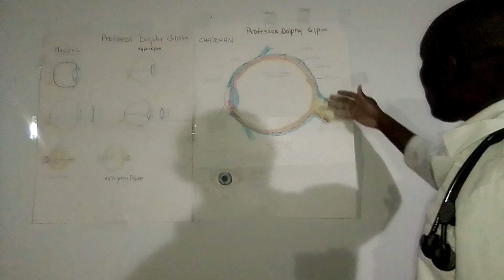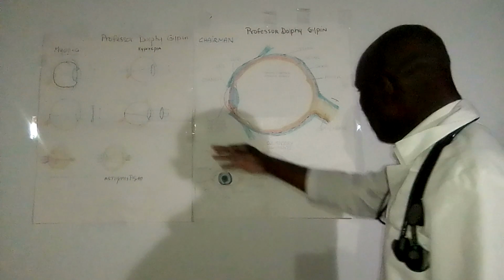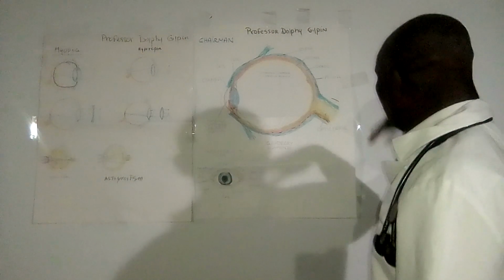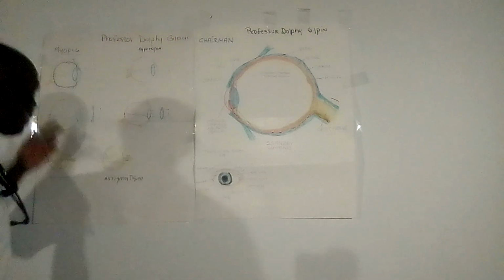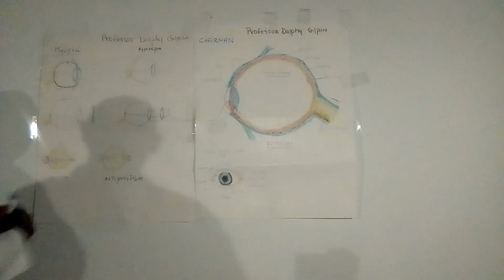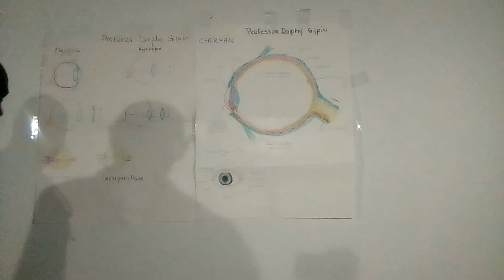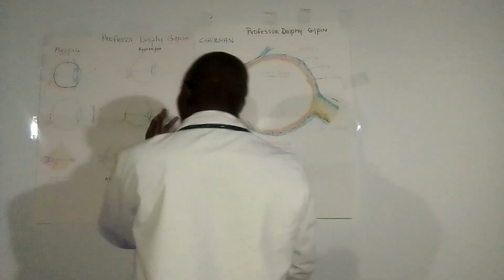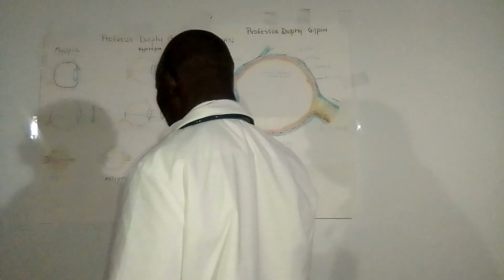Professor Dolphy Gilpin Chairman Brief Physiology of the eye . Lec. theatre 1524 LA Vista Dr. 30033.